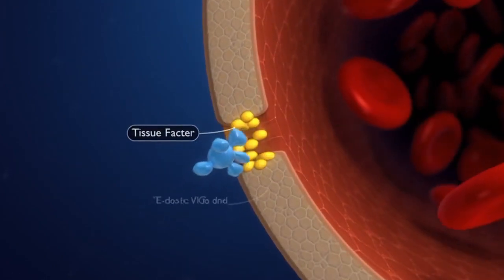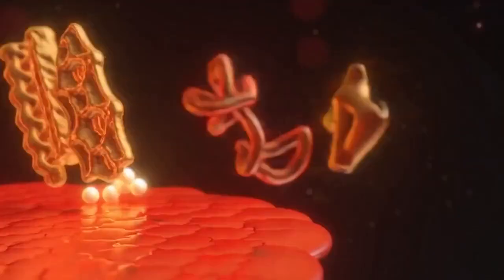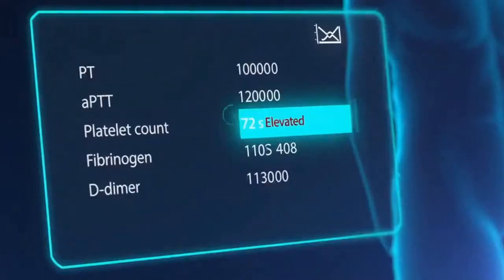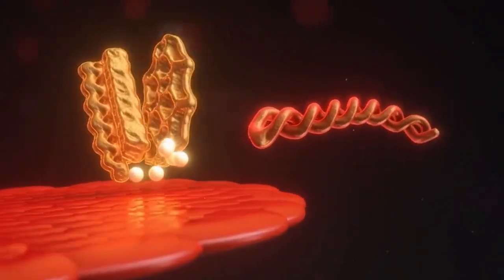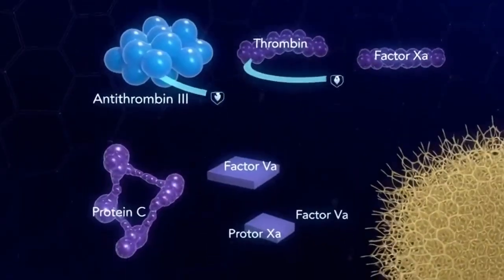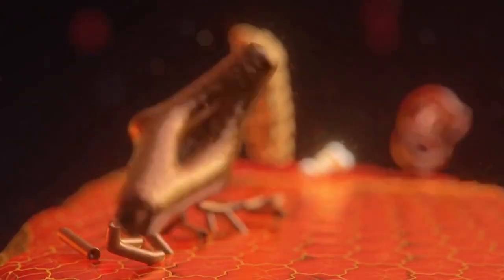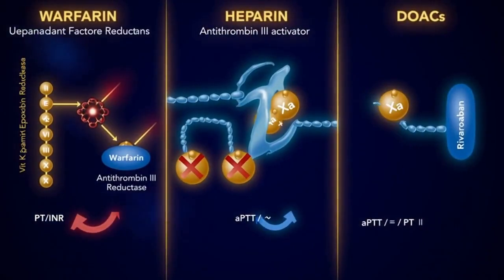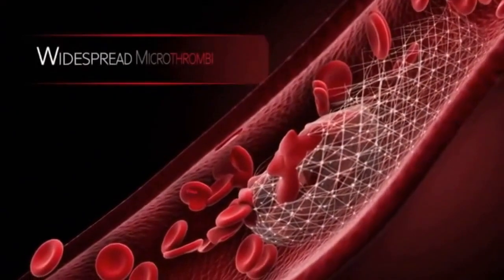Coagulation Cascade — Intrinsic, Extrinsic & Common Pathways Fully Explained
The coagulation cascade is one of the most tested and most clinically relevant topics in medicine. In this video, we break down every factor, every pathway, and every clinical connection — from tissue injury to fibrin clot formation.

✅ Extrinsic pathway — tissue factor, Factor VII, Factor X activation
✅ Intrinsic pathway — contact activation, Factors XII, XI, IX, VIII
✅ Common pathway — prothrombinase complex, thrombin, fibrin
✅ PT vs aPTT — which pathway each test measures
✅ Warfarin mechanism — vitamin K factors II, VII, IX, X
✅ Heparin mechanism — antithrombin III activation
✅ DOACs — Factor Xa inhibitors vs direct thrombin inhibitors
✅ Hemophilia A vs B — Factor VIII vs IX deficiency
✅ Natural anticoagulants — Antithrombin III, Protein C & S, TFPI
✅ Fibrinolysis — tPA, plasmin, D-dimers
✅ DIC — pathophysiology and lab pattern

Essential for medical students, residents, hematologists, and anyone managing anticoagulation.